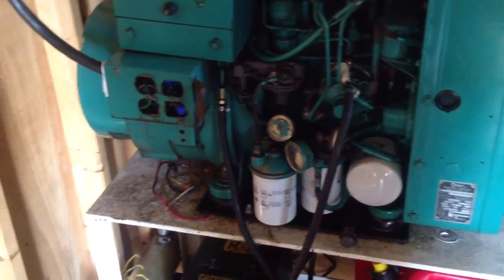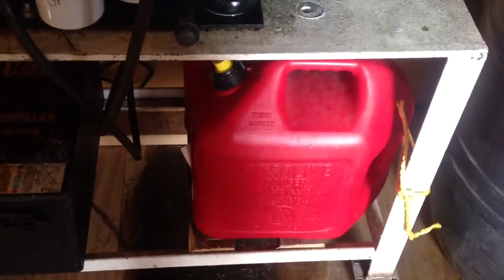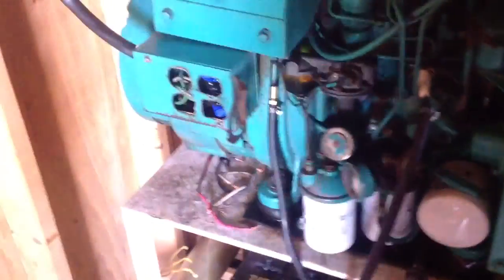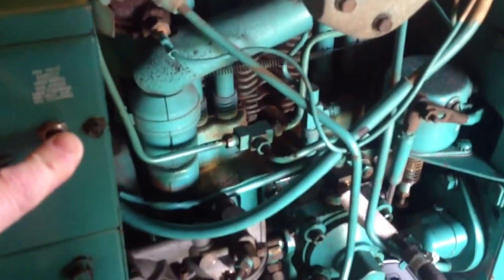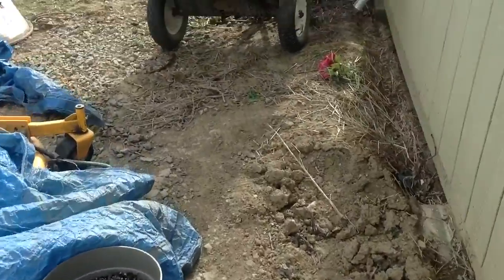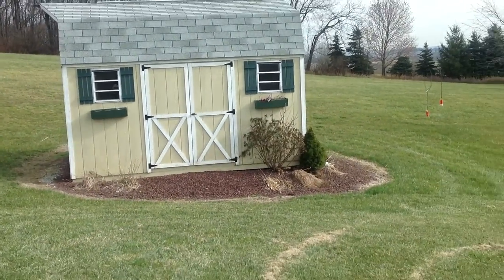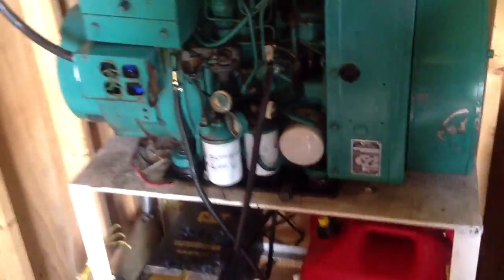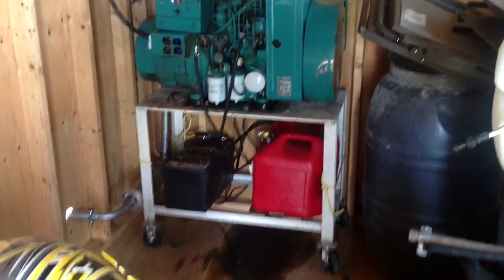Onan generator djb 6.0 diesel cold startup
My onan djb diesel with new muffler.